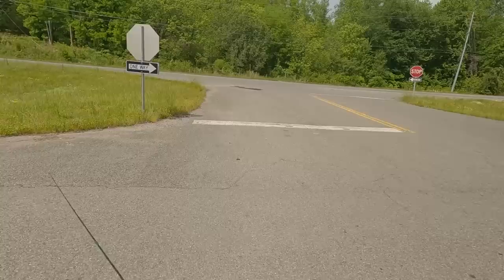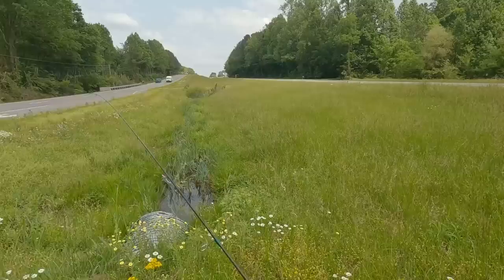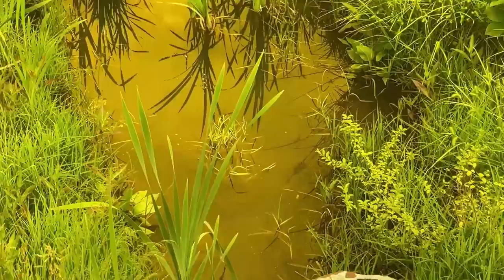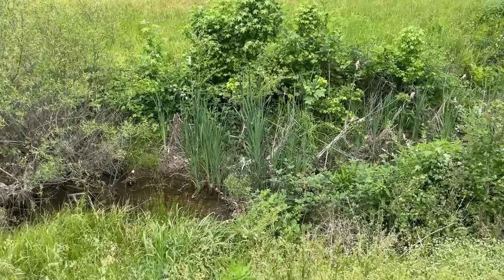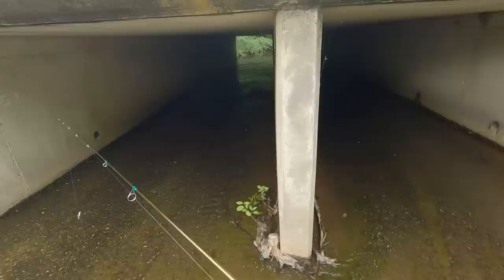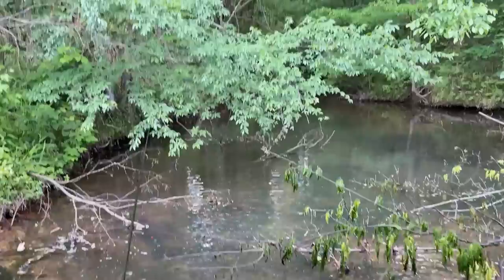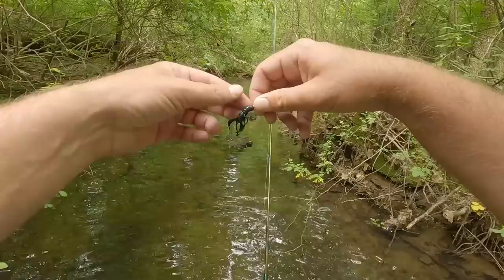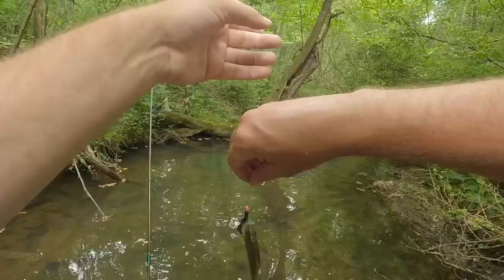I Found a Roadside Creek on Google Maps!!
NEW CFA STORE Found a creek on Google to go search and try to catch fish...CAN IT BE DONE!!

Mule fishing lure @MuleFishing

Amazon Links
4.25 hellgrammite